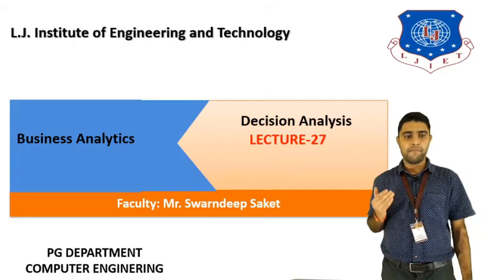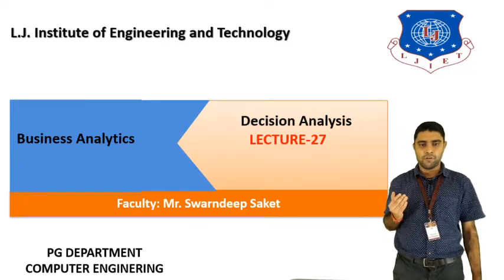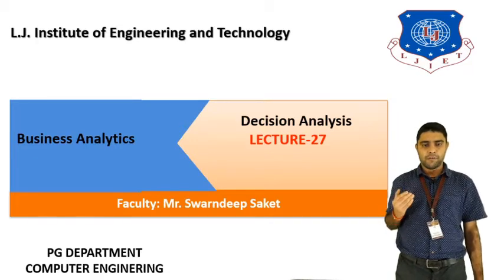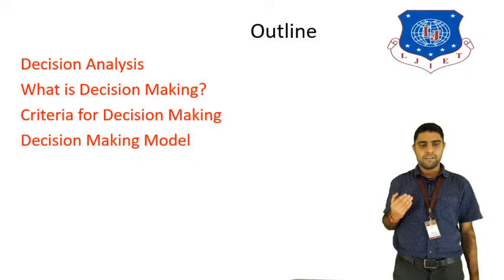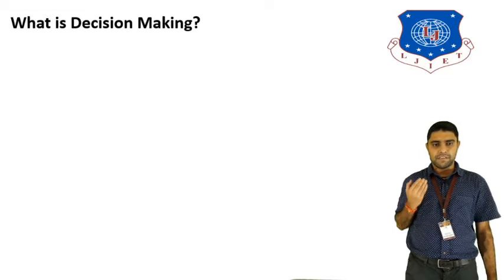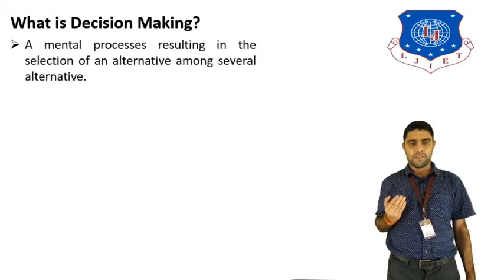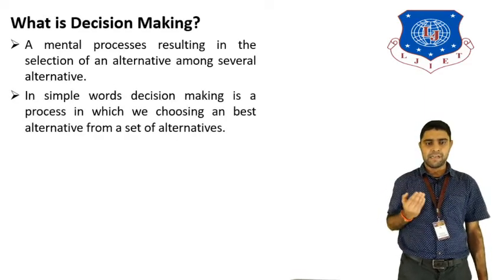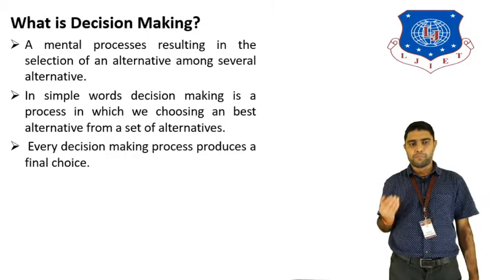UNIT 4 L 27 Overview of Decision Analysis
This video gives detail about the overview of decision analysis.